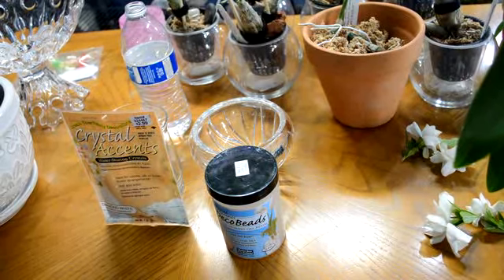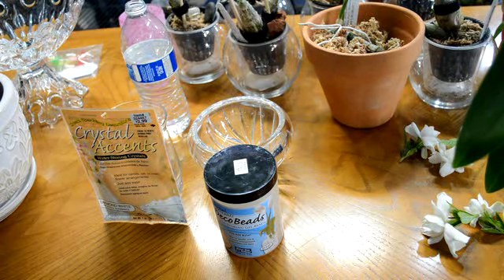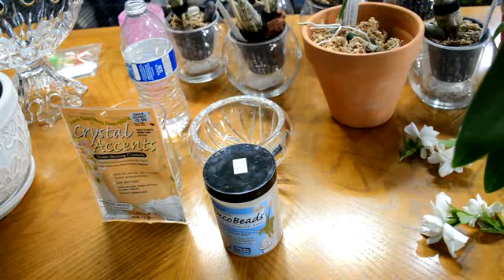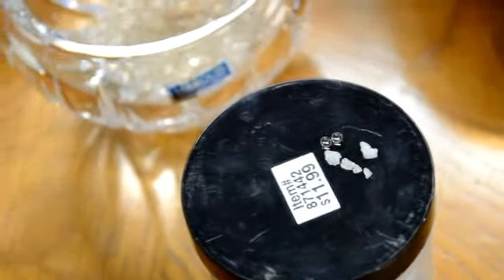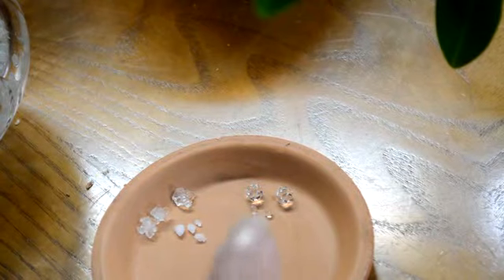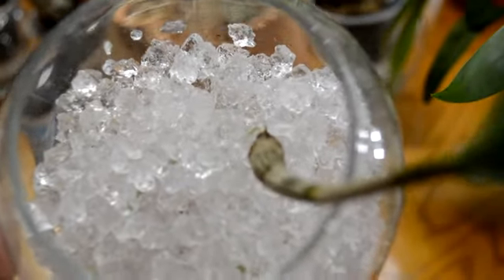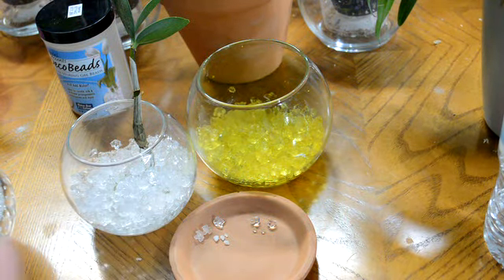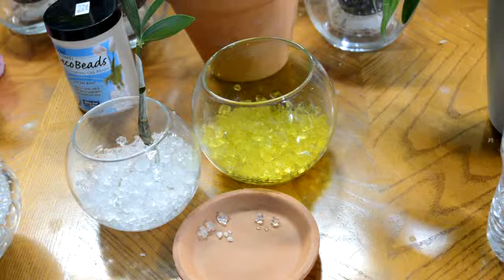Water Storing Gel Beads for Orchids?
I purchased the ones in this video at Hobby Lobby but I've seen something similar at Michael's. I also found them at Amazon.

Crystal Accents packet was $2.99
Deco Beads was $11.99